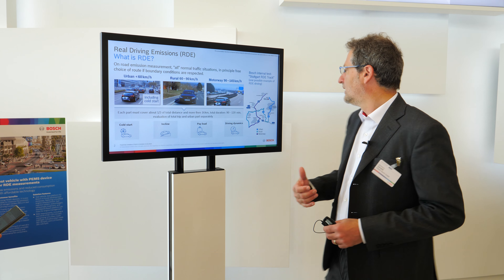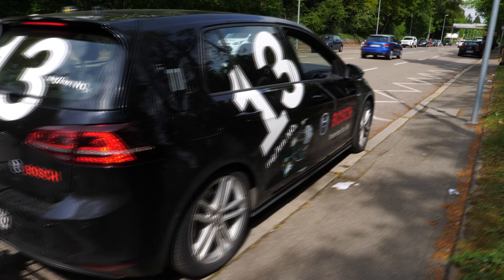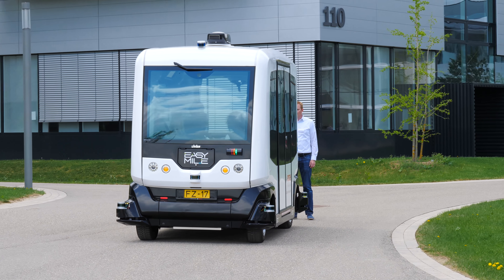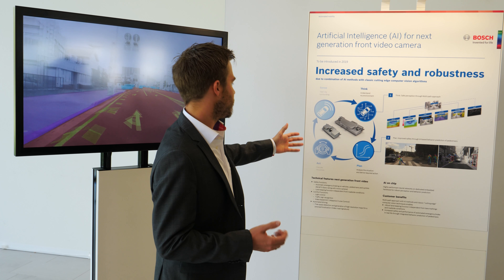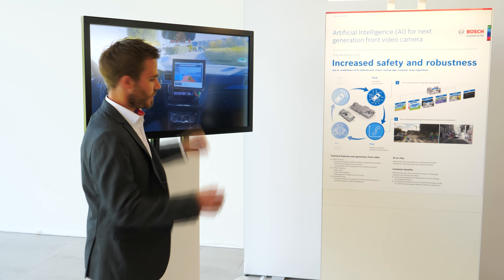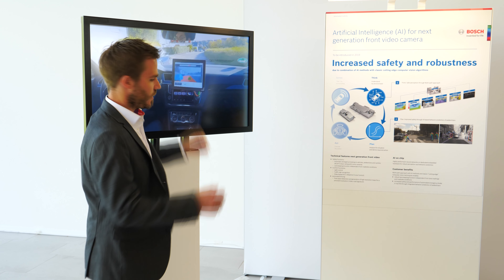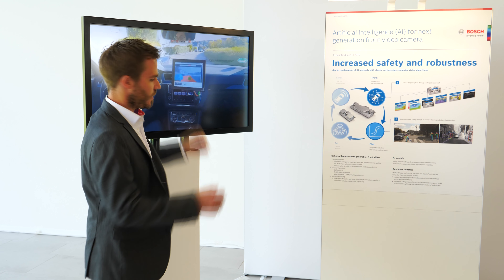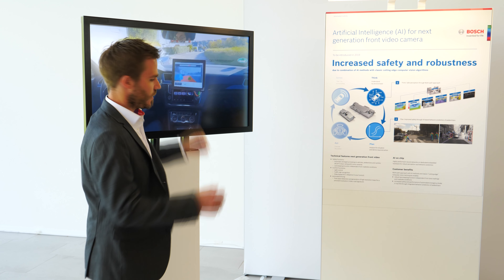Bosch: diesel s nízkymi emisiami aj umelá inteligencia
Zopár záberov z výročnej tlačovej konferencie a prezentácie BOSCH s Stuttgarte.

René Hubinský